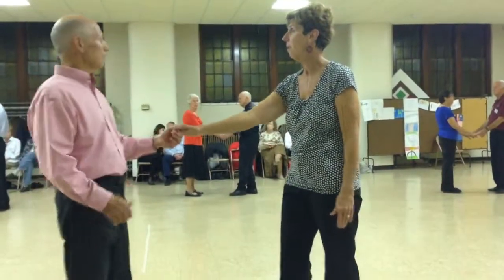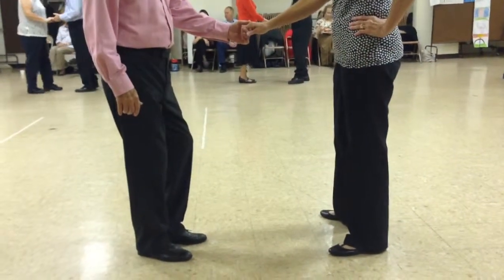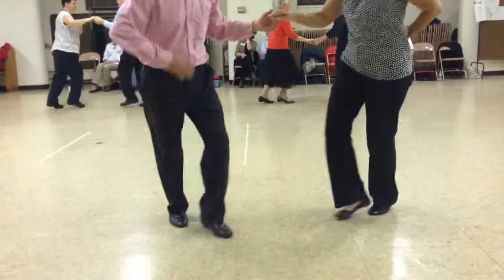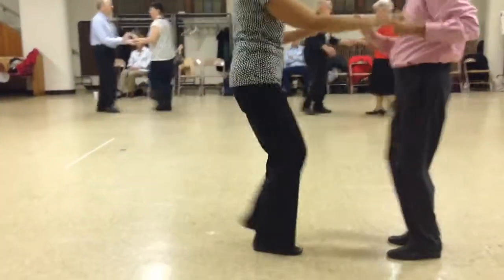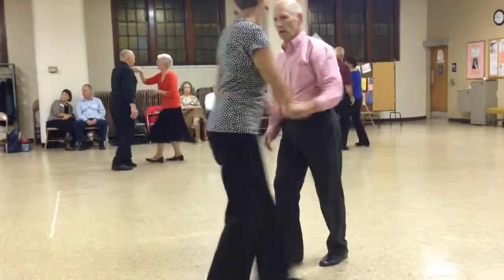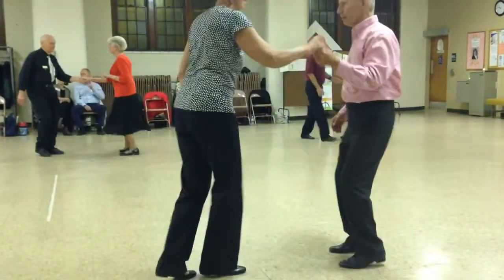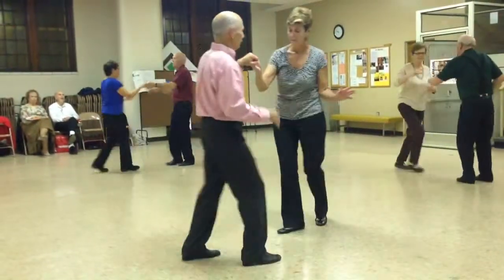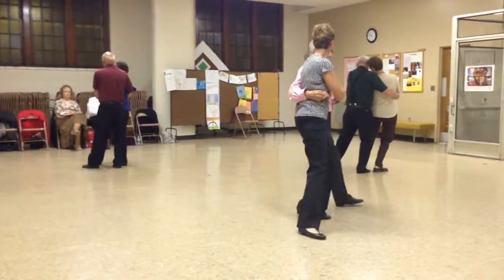River City Rounds 10 9 2014